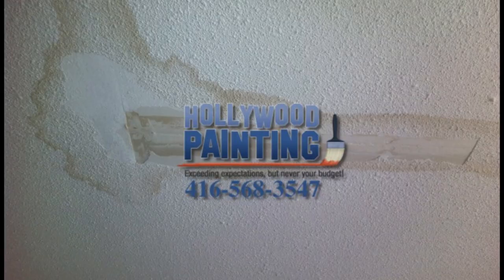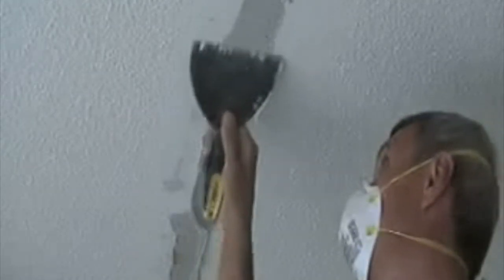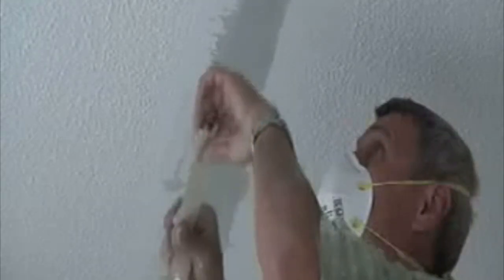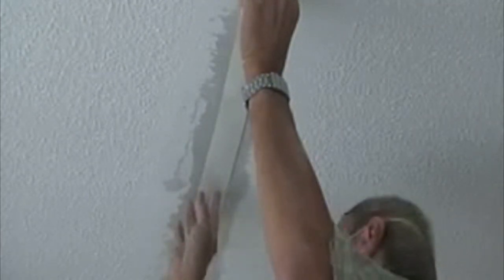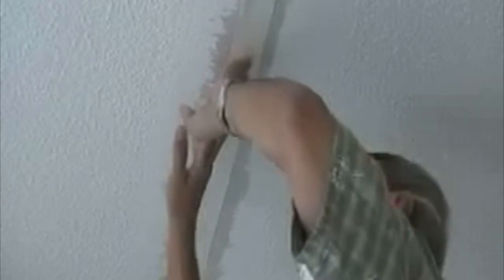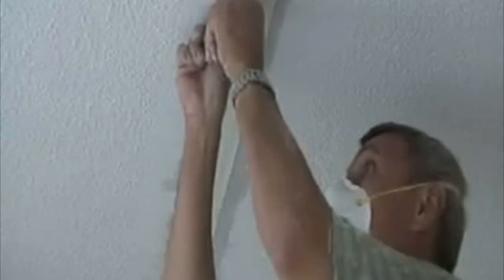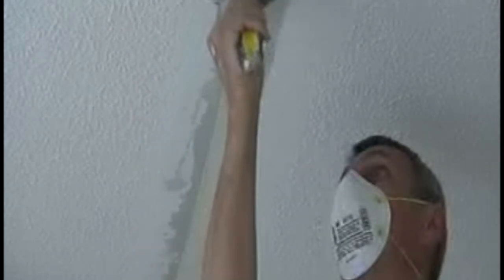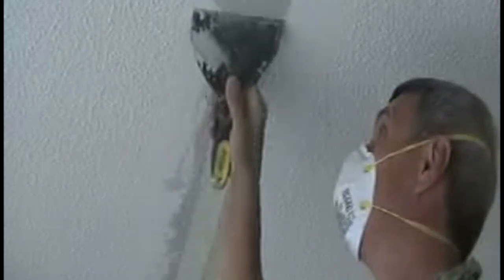Stucco ceiling and plaster repairs.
this is a place to go for your stucco ceiling repairs or removal.  People sometimes have damaged stucco ceilings caused either by water damage or smoke damage or sometimes simply scratching the ceiling with moving furniture around. This video will show you how to do a drywall repair on a water damaged stucco ceiling.